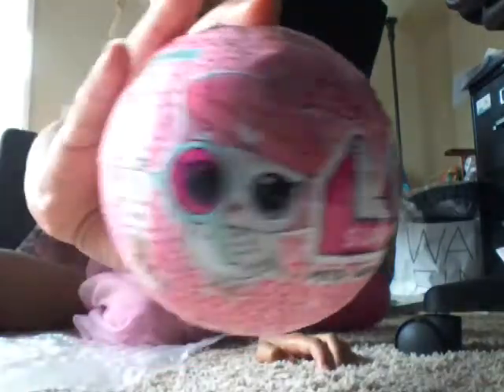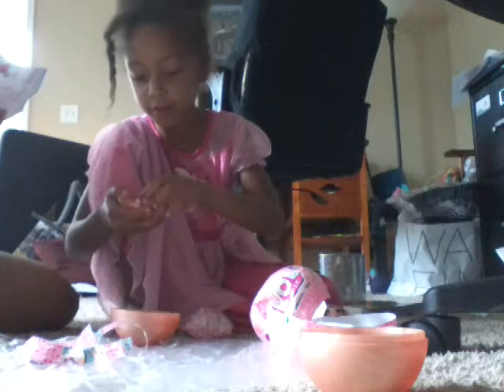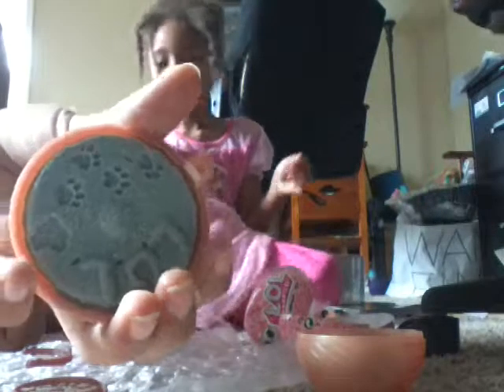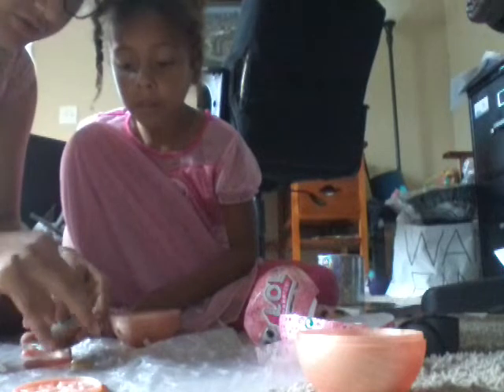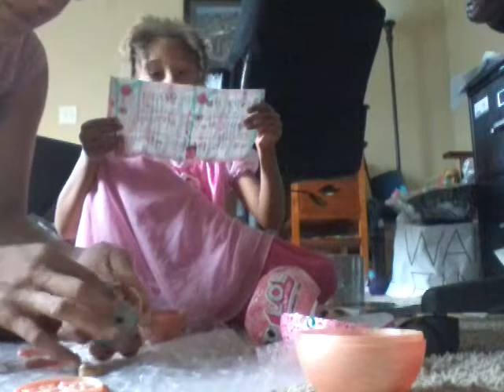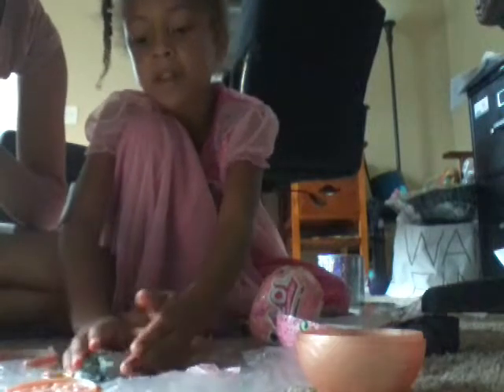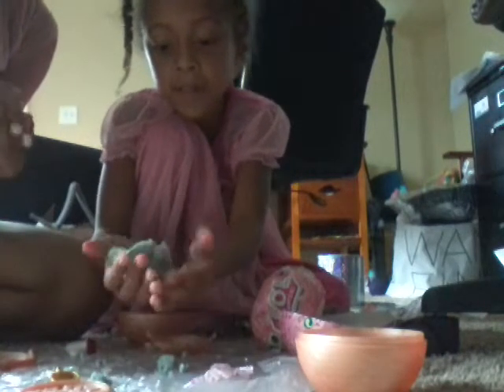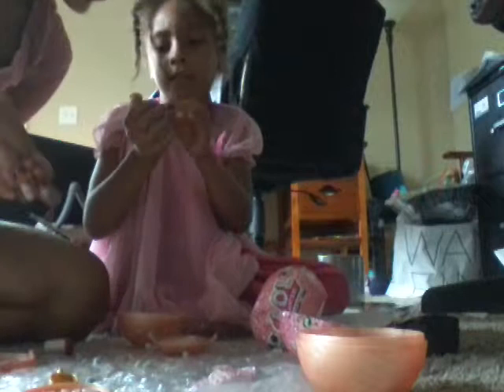I opened up a lol pets doll and it was amazing 😀